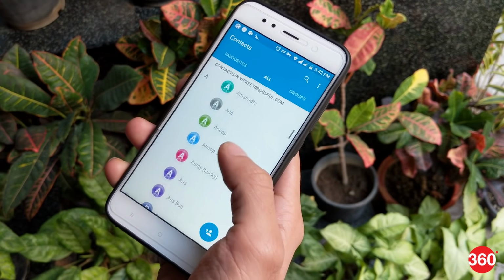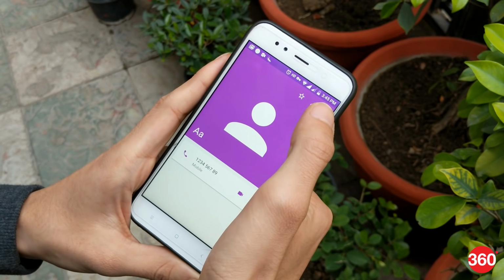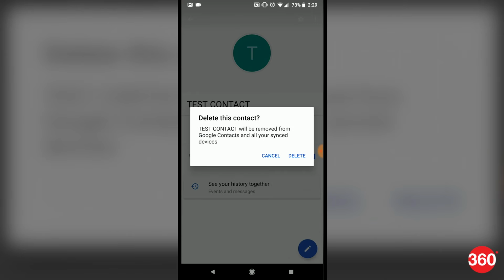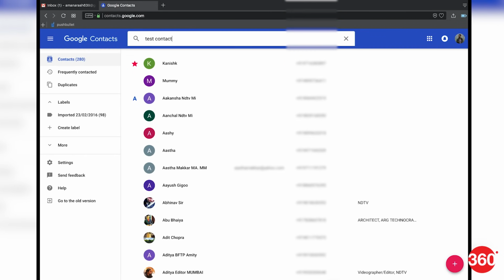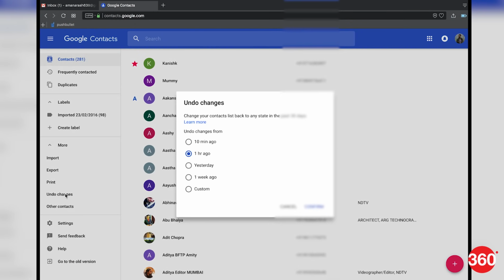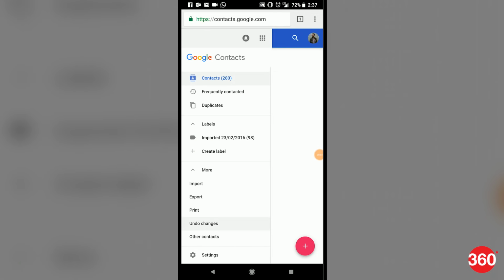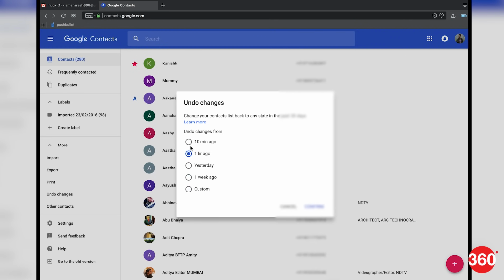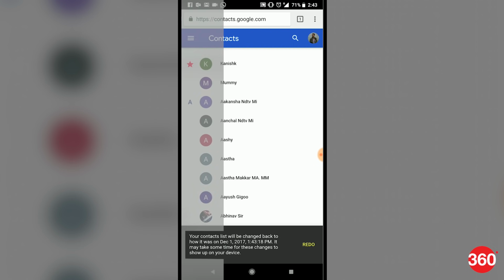How to Restore Deleted Google Contacts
What if you accidentally delete an important contact on your phone? Well, you don’t have to worry if you’ve backed them up to your Google account. Restore Google contacts deleted from your phone or computer is easy if follow these simple steps.